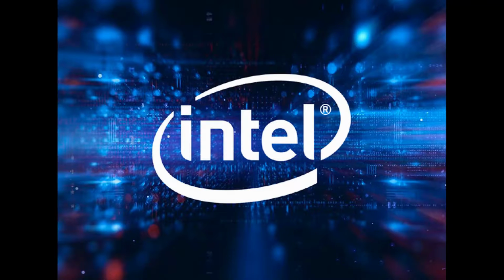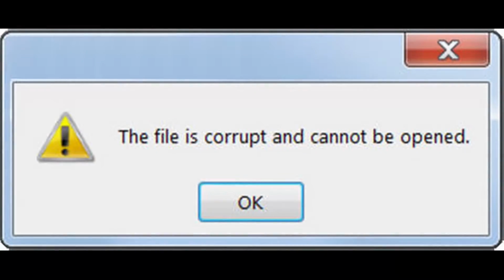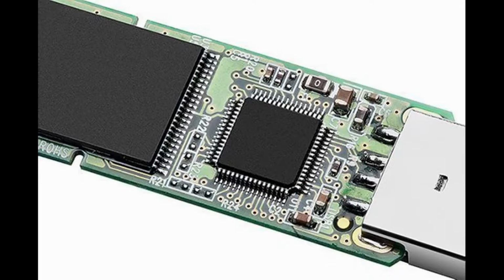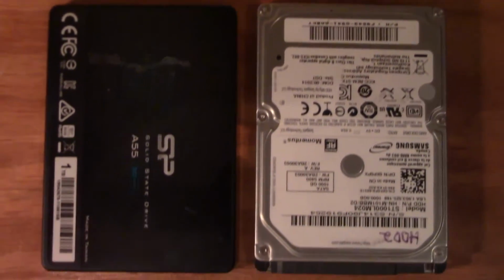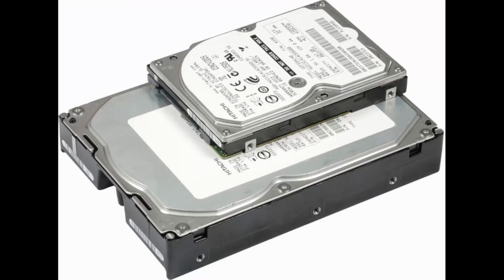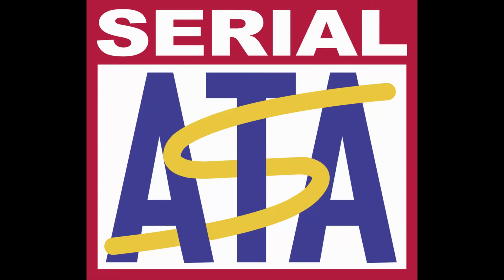SATA Devices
SATA, isn't it something else!?